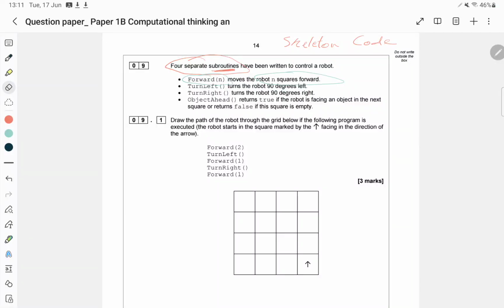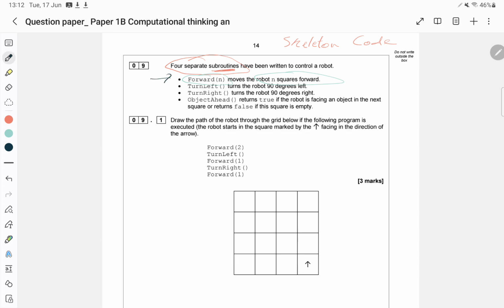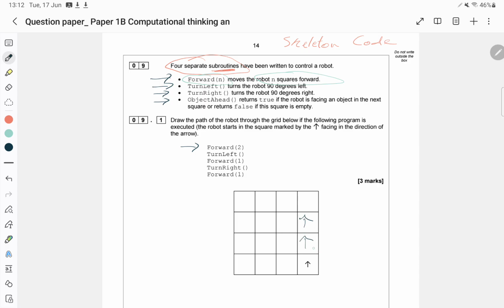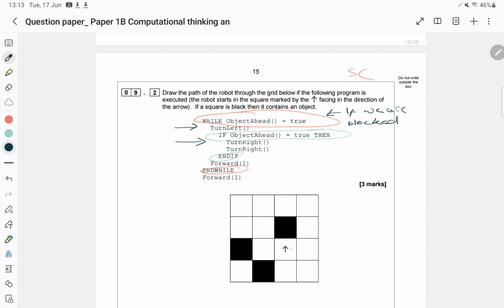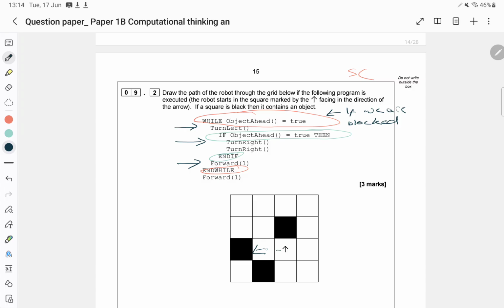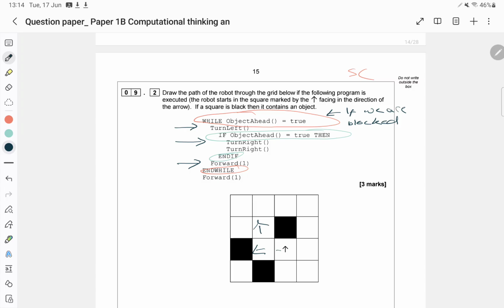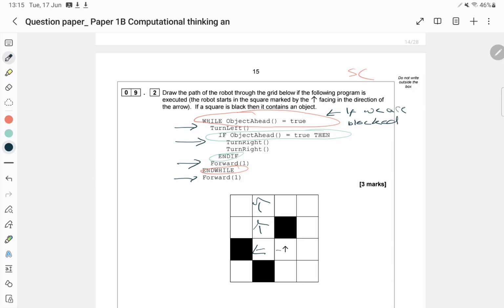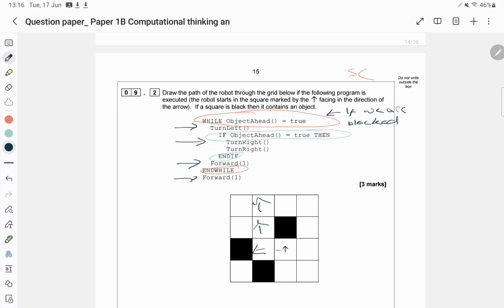Skeleton code 8525 1b specimen